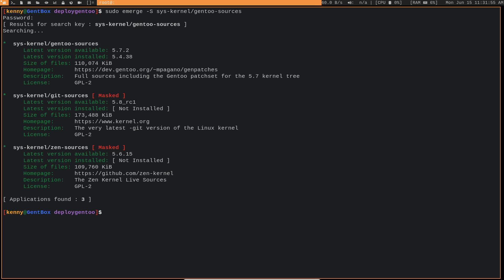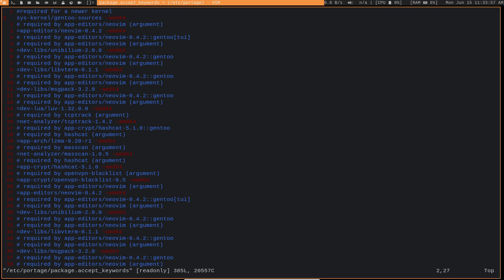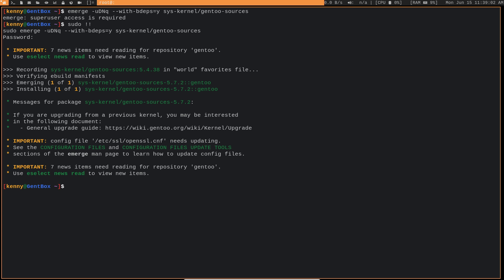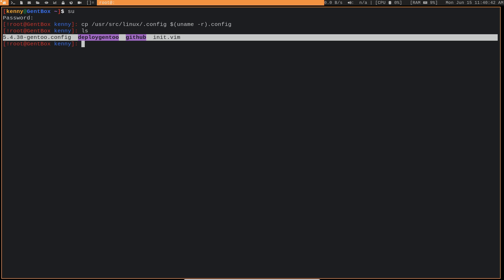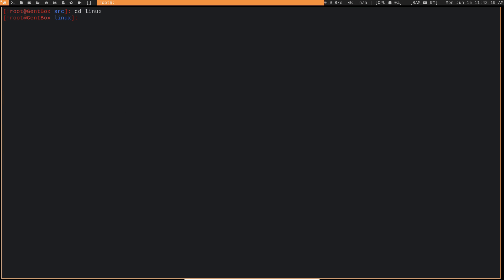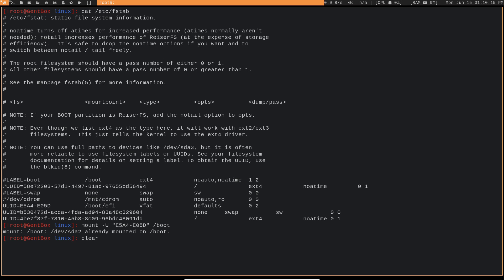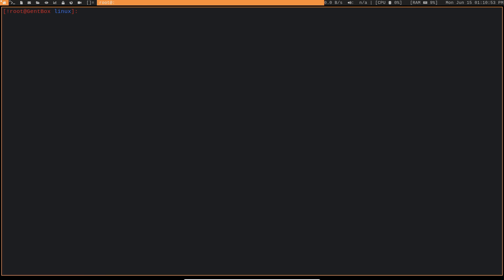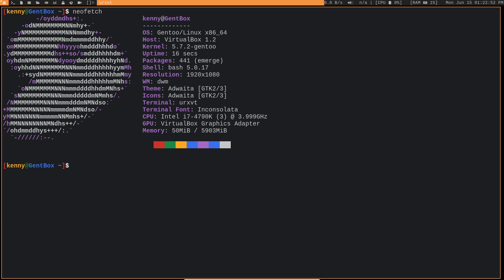How to Upgrade Your Gentoo Linux Kernel - Best Guide on YouTube!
In this video I show you how to upgrade your kernel on Gentoo Linux, I go over the full steps from how to make newer kernels available, how to download them, compile them, and make them bootable.  The commands used in this video are written below

0. write "sys-kernel/gentoo-sources ~amd64" to your package.accept_keywords file
1. emerge --sync
2. emerge -uDNq --with-bdeps=y
3. cp /usr/src/linux/.config $(uname -r).config

4. eselect kernel list
5. eselect kernel set "NEW KERNEL NUMBER"
become root, or add sudo to the beginning of the following commands
make mrproper
6. copy the configuration file you backed up in step 3
7. mount "boot partition" /boot (don't forget -U if using UUID)
8. make modules_prepare
9. make -j4 && make modules_install && make install

10. emerge @module-rebuild

11. grub-mkconfig -o /boot/grub/grub.cfg
12. Reboot into your new kernel, congratulations, you're done :D

Dash
Xh9PXPEy5RoLJgFDGYCDjrbXdjshMaYerz

Zcash
t1aWtU5SBpxuUWBSwDKy4gTkT2T1ZwtFvrr

Chainlink
0x0f7f21D267d2C9dbae17fd8c20012eFEA3678F14

Bitcoin Cash
qz2st00dtu9e79zrq5wshsgaxsjw299n7c69th8ryp

Etherum Classic
0xeA641e59913960f578ad39A6B4d02051A5556BfC

USD Coin
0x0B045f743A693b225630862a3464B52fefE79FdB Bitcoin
bc1qyj5p6hzqkautq4d3zgzwfllm7xv9wjeqkv857z

Ethereum
0x35B505EB5b717D11c28D163fb1412C3344c7684d

Litecoin
LQviuYVbvJs1jCSiEDwWAarycA4xsqJo7D

DOGE
D7MPGcUT4sXkGroGbs4QVQGyXqXd6QfmXF